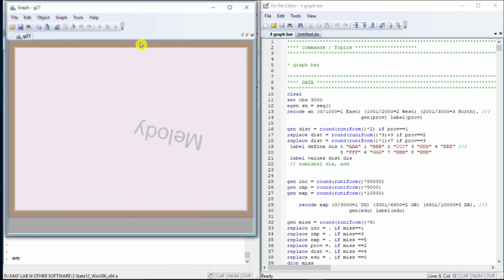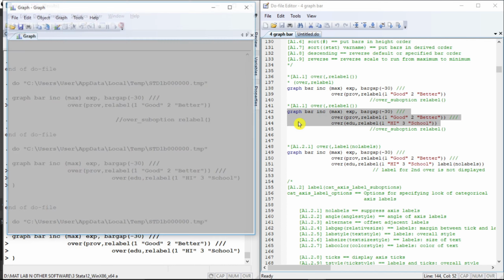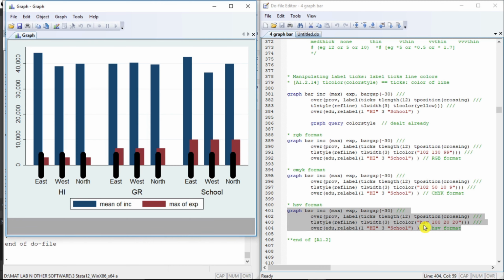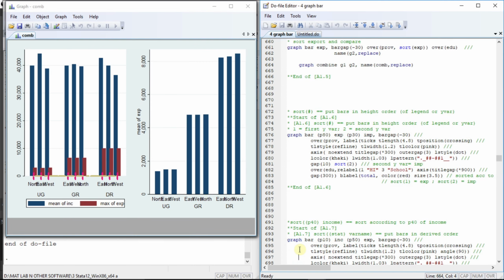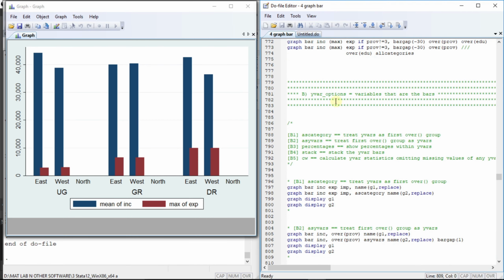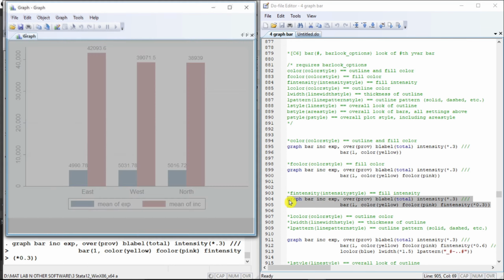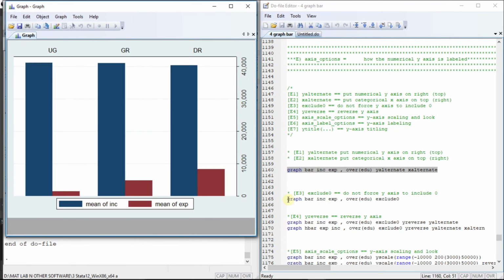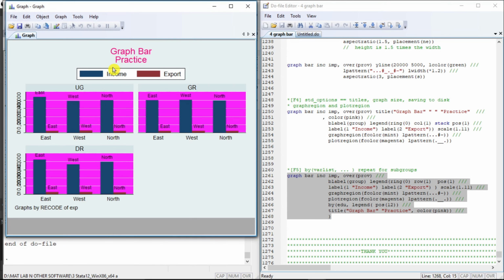graph bar | GRAPHICS STATA | ECONOMETRICS MELODY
17 September 2021 [Friday]

In this video, we will learn about the one-way bar graph in stata.

graph bar inc, over(dist) over(prov)
graph hbar (p30) inc, over(dist) over(prov)
graph hbar (mean) inc (median) inc, over(prov)
graph bar inc (max) exp, bargap(-30) over(prov)

graph bar inc (max) exp, bargap(-30) ///
           over(prov,relabel(1 "Good" 2 "Better"))

graph bar inc, bargap(-30)   over(prov,  ///
   label(alternate ticks labgap(*5)  labsize(huge)))

   label(labcolor(green) ticks tstyle(major) ///
   tlength(12) tposition(crossing) tlstyle(refine) ///
   tlwidth(3) tlcolor(yellow)) axis(off fill line ///
   titlegap(*900) outergap(*90) lstyle(dot)  ///
   lcolor(pink) lwidth(1.5) lpattern("._..._") ///
    gap(10) sort(inc) sort(2) sort(p10)  descending ///
    reverse)) nofill missing allcategories

graph bar inc exp imp
graph bar inc exp imp, ascategory
graph bar inc, over(prov)
graph bar inc, over(prov) asyvars
graph bar inc exp, over(edu) percentages blabel(total)

graph bar exp inc, over(prov) percentages    ///
    blabel(total) stack cw outergap(*.05) bargap(-60) ///
    intensity(60)  lintensity(*2.5)  bar(1, color(yellow) ///
    fcolor(pink) fintensity(*0.3) lcolor(blue)  ///
    lwidth(*1.5) lpattern("_.-...") lstyle(p10box) ///
    bstyle(p12area)) nolabel blabel(name|bar|total ///
    |group position(center) orientation(vertical) ///
   size(*1.01) color(red) box  bcolor(green) fcolor(red) ///
   lstyle() lcolor() lpattern() lwidth() bexpand ///
   placement(nw)) legend(ring(0) pos(1) col(1)  ///
   label(1 good) label(2 fine) stack) exclude0 ///
   yreverse yalternate xalternate  yscale(range(-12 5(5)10)) ///
   ylabel(-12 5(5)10) ymlabel(3) ymtick(6)  ytitle("Y")

Many Thanks
Econometrics Melody